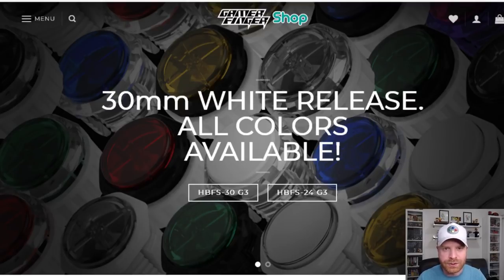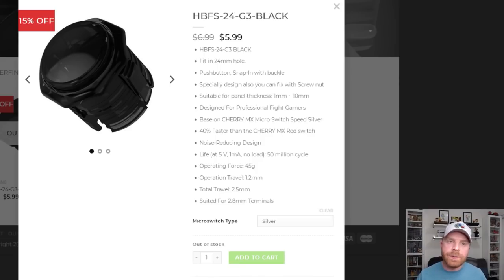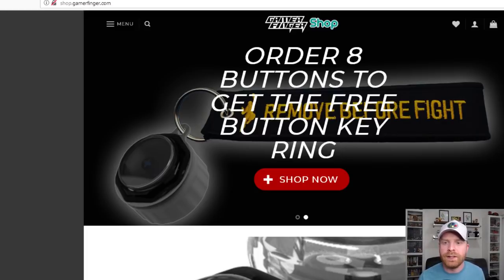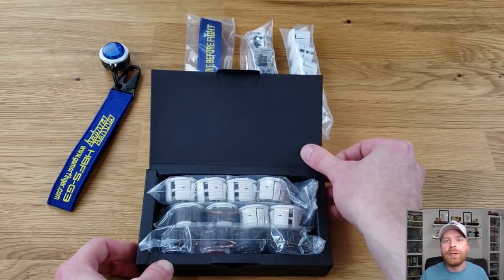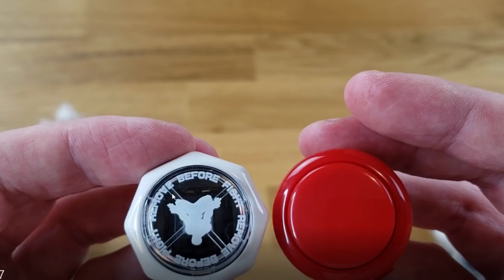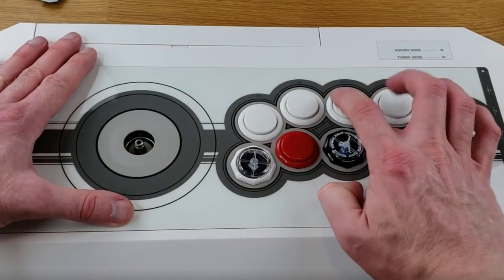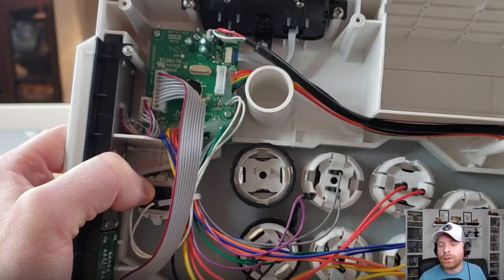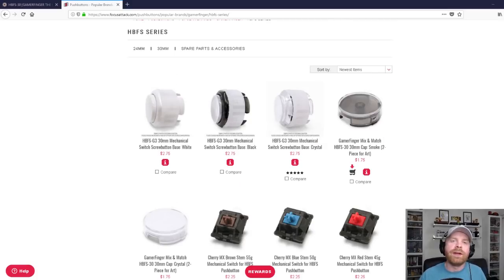Gamerfinger Fightstick / Arcade Buttons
In this video I review the Gamerfinger HBFS-30 and HBFS-24 fightstick / arcade stick / hitbox buttons!
I compare them directly to Sanwa OBSF buttons and Hori Hayabusa buttons.

HBFS G3 description:

    Fit in 30mm hole.
    Pushbutton, Snap-In with buckle
    Suitable for panel thickness: 2mm ~ 4mm
    Designed For Professional Fight Gamers
    Base on CHERRY MX Micro Switch Speed Silver
    40% Faster than the CHERRY MX Red switch
    Noise-Reducing Design
    Life (at 5 V, 1mA, no load): 50 million cycle
    Operating Force: 45g
    Operation Travel: 1.2mm
    Total Travel: 2.5mm
    Suited For 2.8mm Terminals